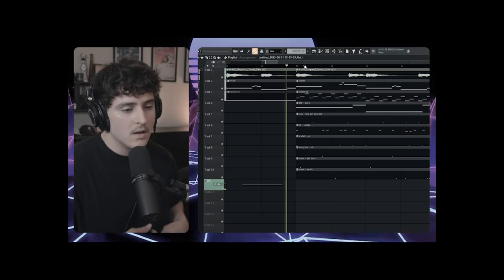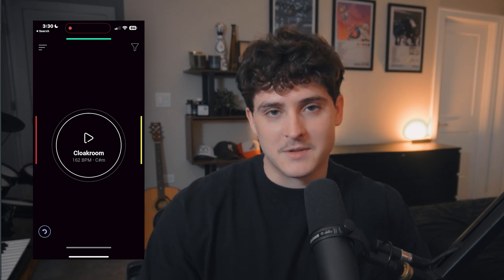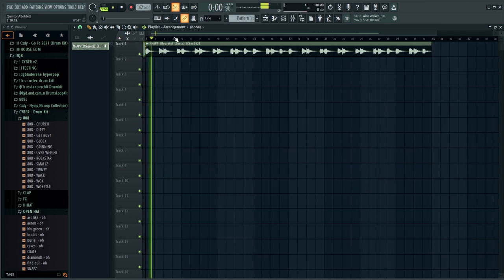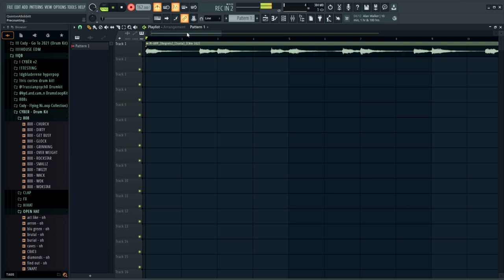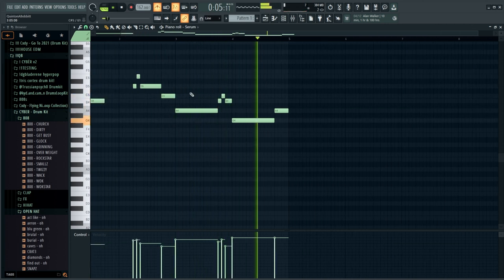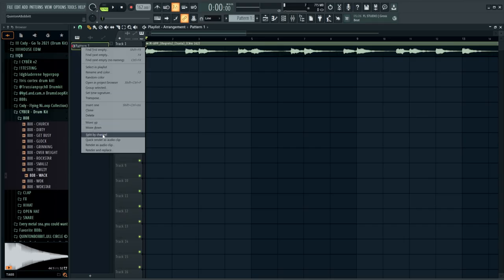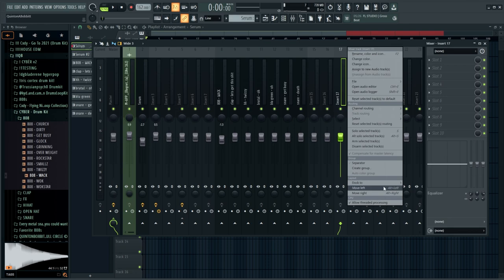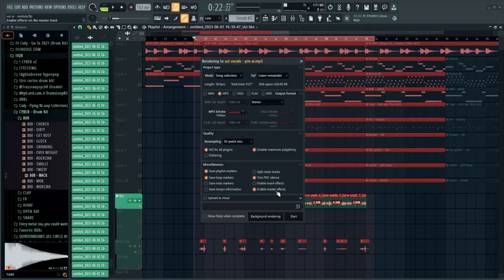Using A.I. to make a LIL UZI VERT Song! (FIRE)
FREE 30 Day Trial (unlimited access to thousands of melodies)

▸  In this video I show you how I made a lil uzi vert song by changing my voice with a.i. In this video I used The Melody App to find a catchy melody and then added some drums and finally some vocals.